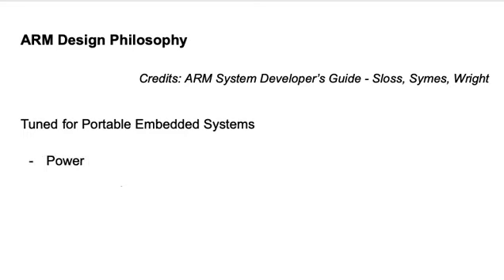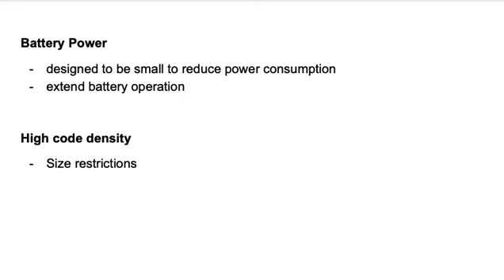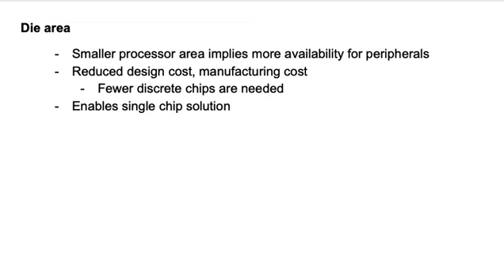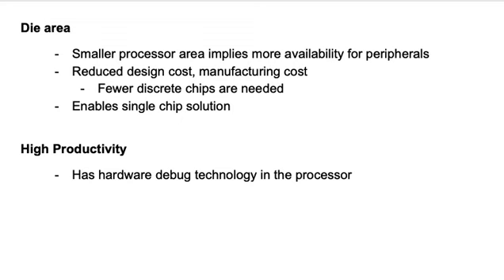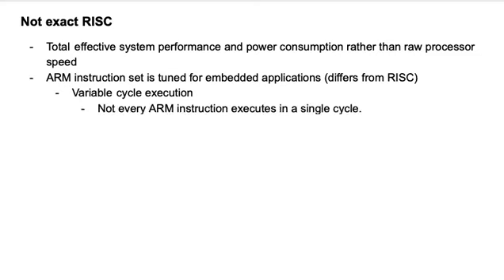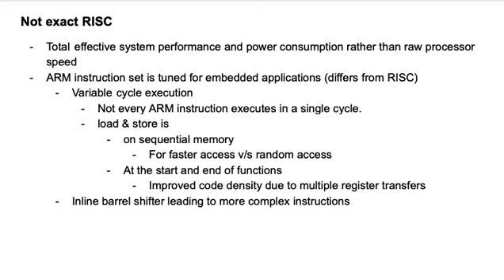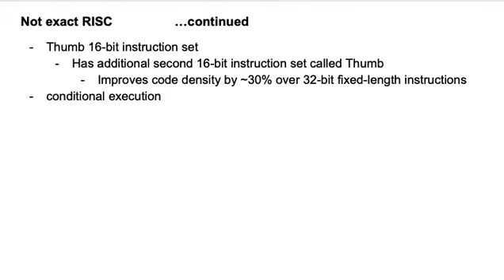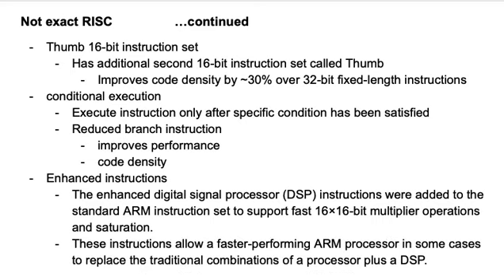ARM Design Philosophy